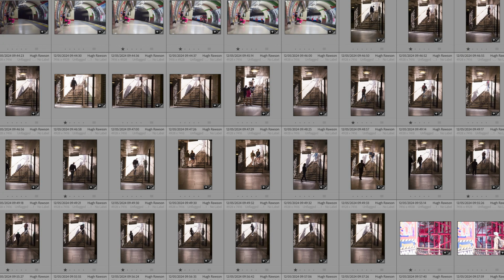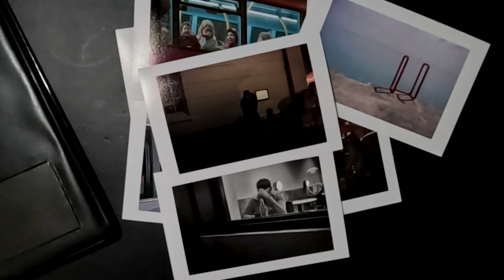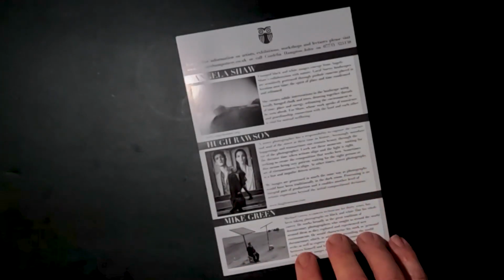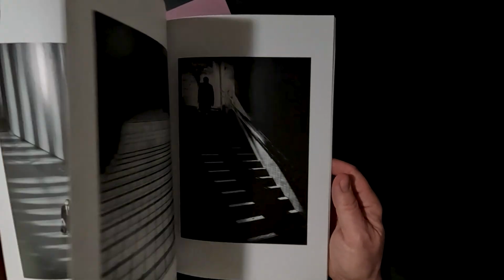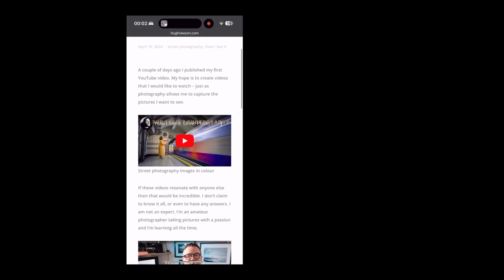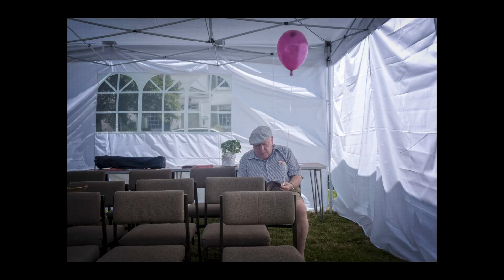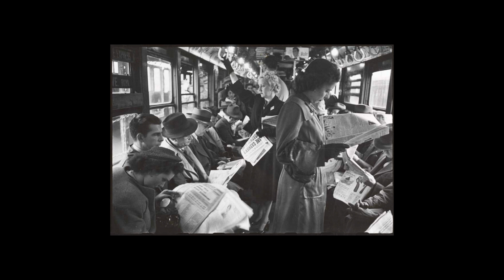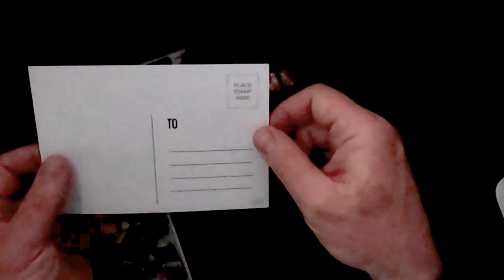How I See It: What will you do with all those photos?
As street photographers, we take a lot of photos. Someone asked me recently what I do with them all. Well, in this video, I will tell you and hopefully give you some ideas and inspiration for your own images.